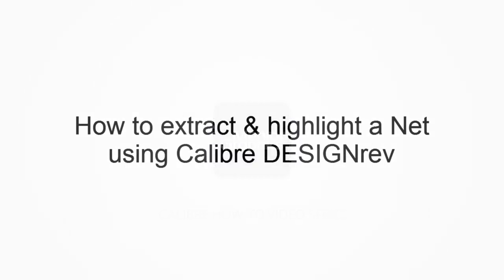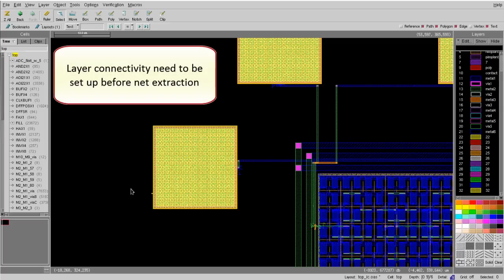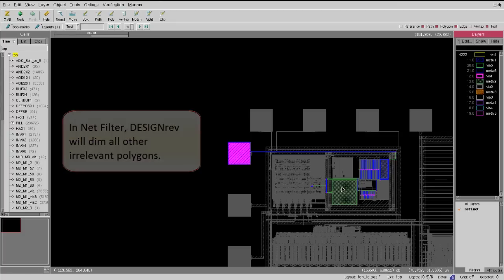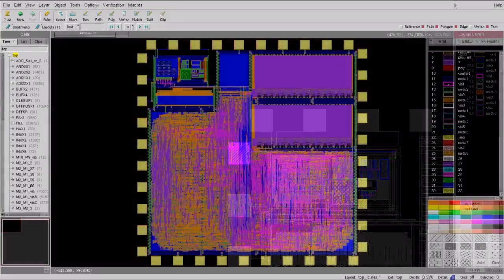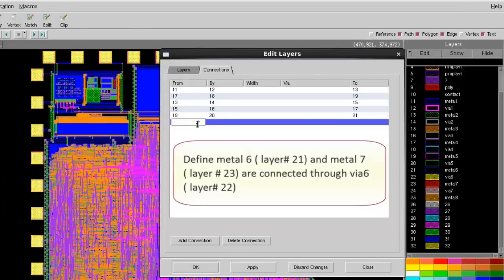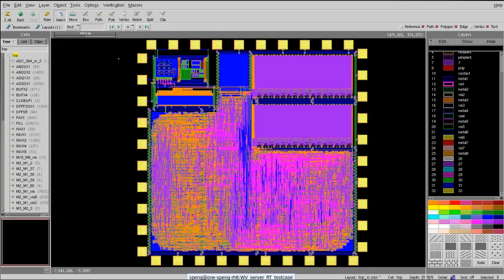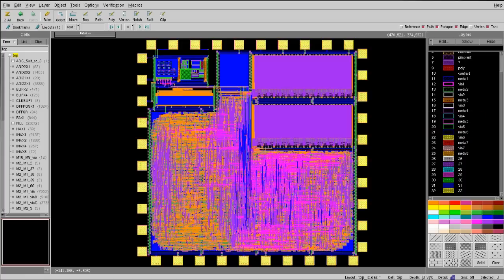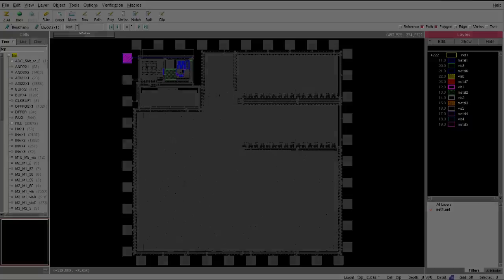How to extract & highlight a net using Calibre DESIGNrev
During debug or design process, we sometimes need to extract part of the net, or extract and visualize a net in certain relevant layers. DESIGNrev can help you extract the nets you are interested in with minimum set up.